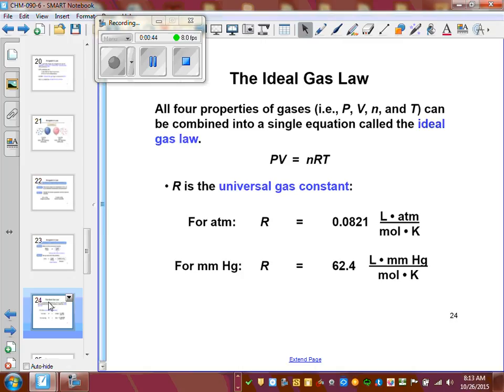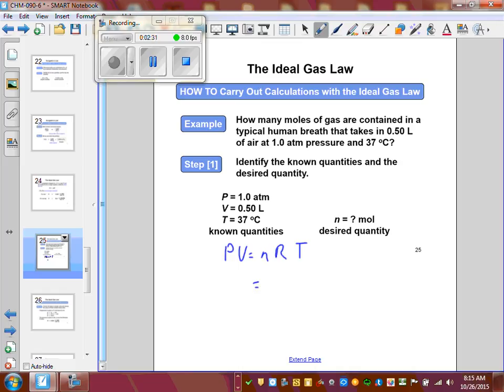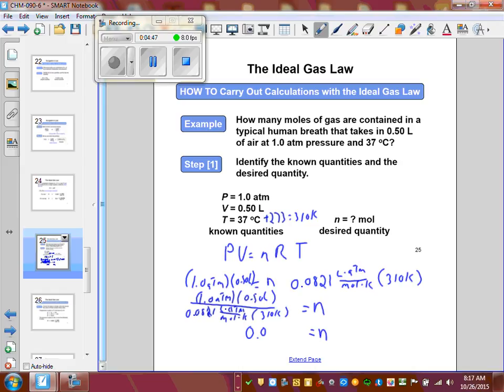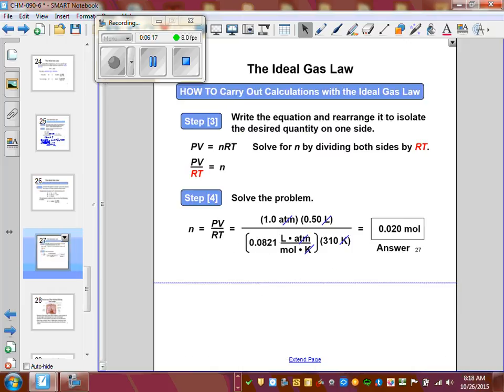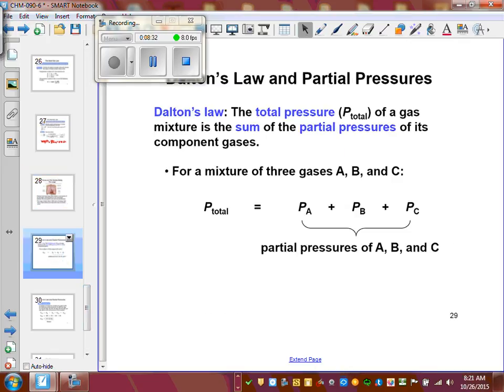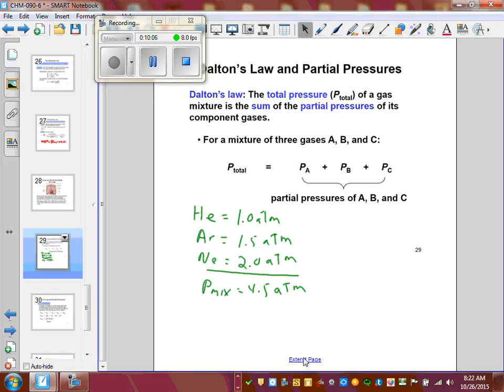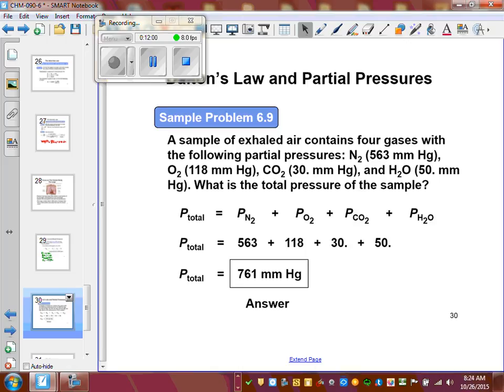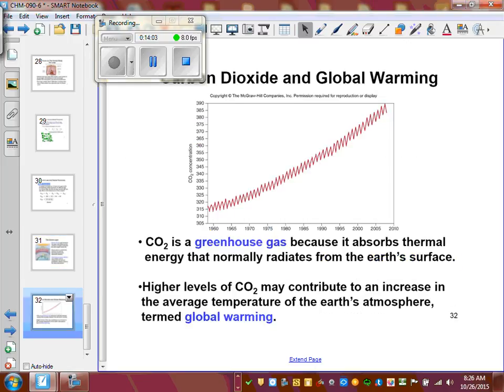CHM 090-chapter6 2